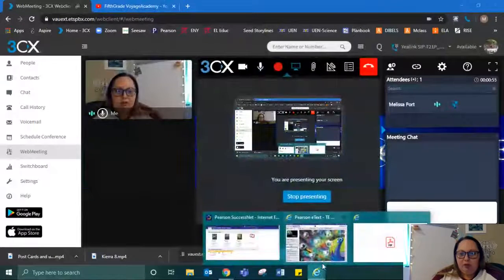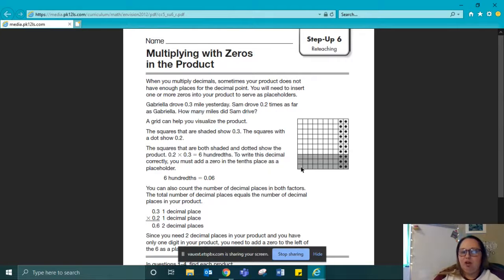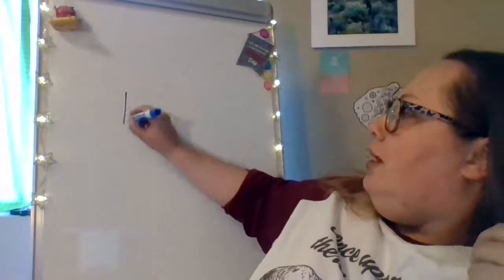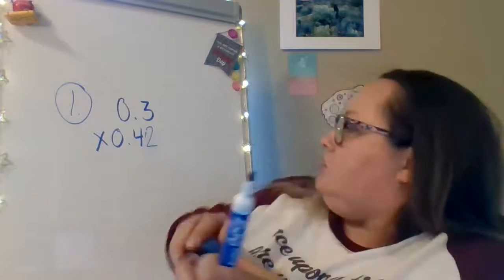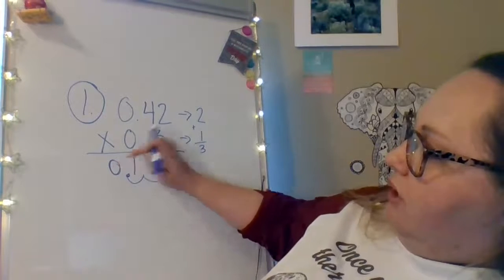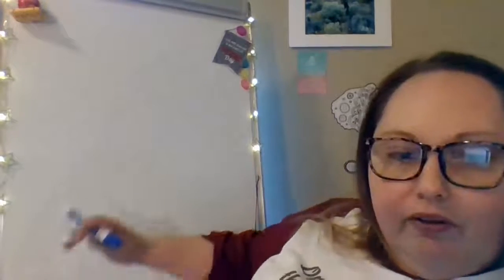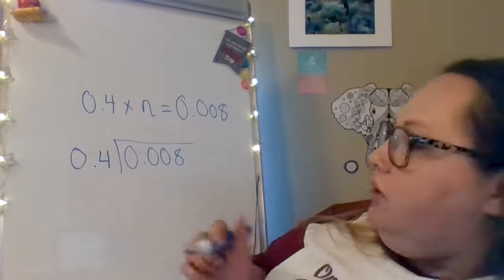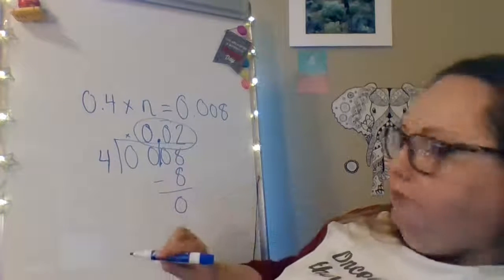Day 36: Step-Up 6: May 11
Help with Math Lesson: Step-Up 6 on Zero's in the Product.